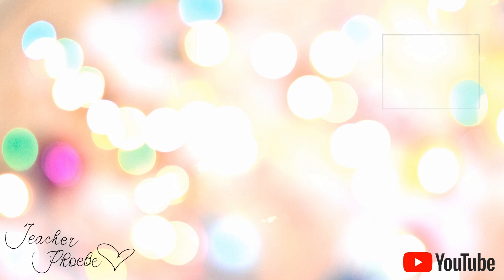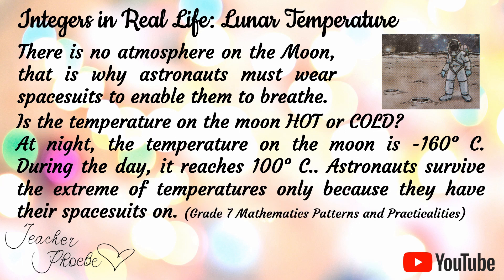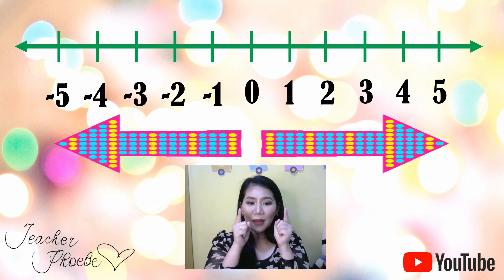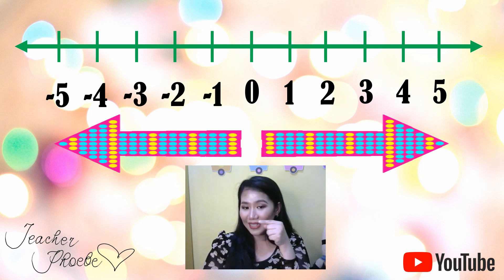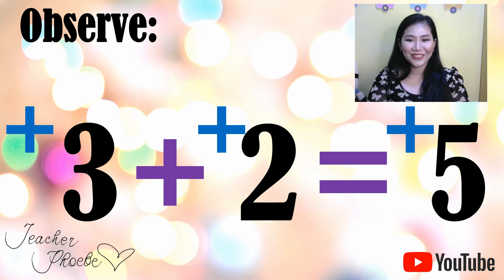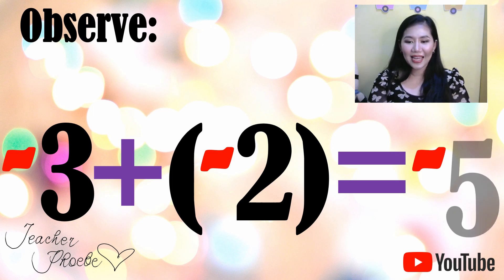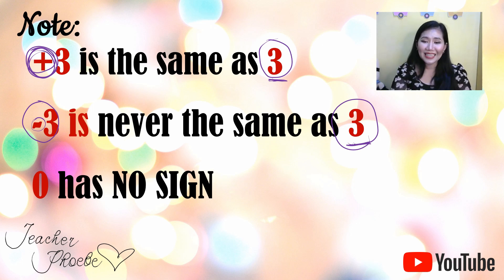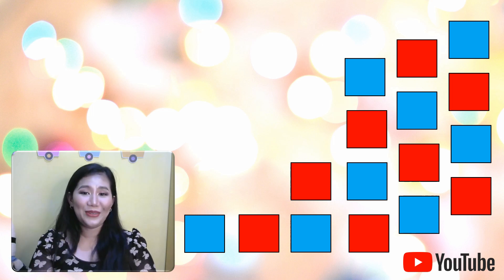ADDITION OF INTEGERS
Let's learn how to ADD INTEGERS! 🤗